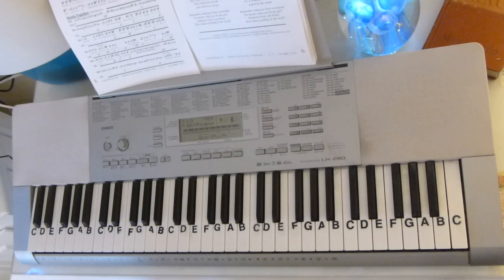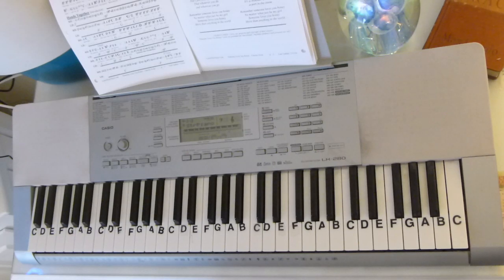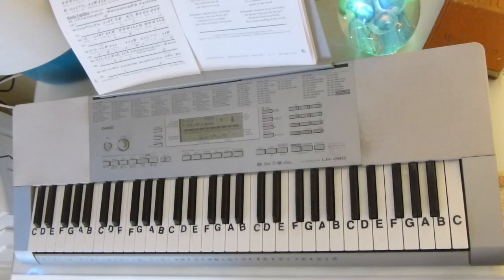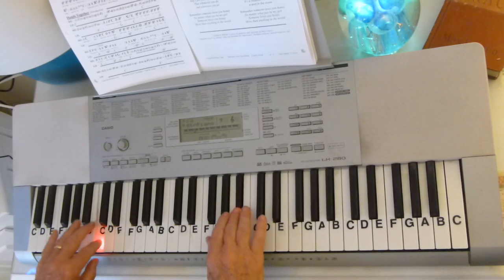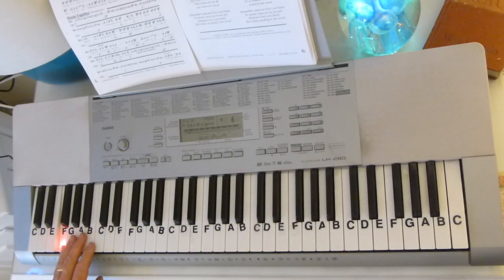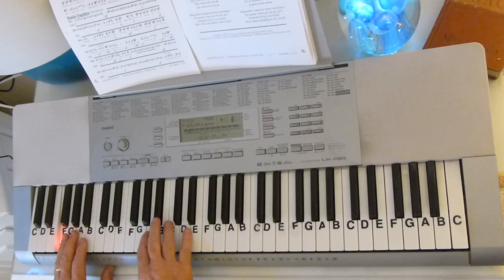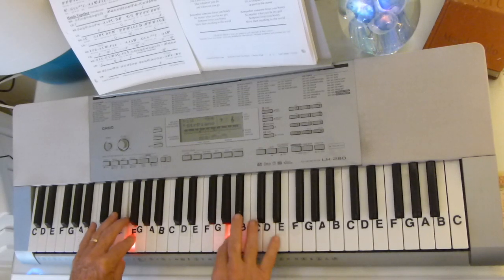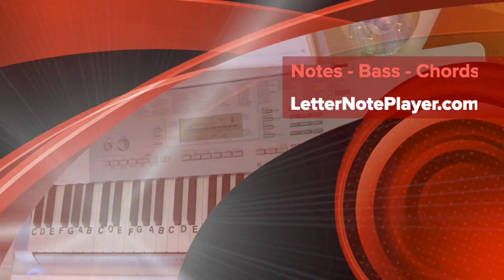How To Play ~ Someone Loves You Honey ~ Charley Pride ~ LetterNotePlayer ©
LetterNotePlayer © ~ For free download of .pdf with the Piano Letter Notes & bass progression, go Tutorial shows how to play the vocal melodies, with bass notes, as harmony for "Someone Loves You Honey" by Charley Pride - on piano / keyboard, in the original key.     This tutorial demonstrates the LH bass notes, introduction arpeggios & chords.  Demo uses a String Piano - sound setting on the keyboard.  If you want to play "Someone Loves You Honey" this video makes it accessible; perhaps having you play most of it in just a few minutes.  Easily adapted to a "sing along" For a Cover Tutorial, without interruptions for instruction Also - follow me on Twitter - LtrNotePlayer & Truth Social - LetterNotePlayer or Groups - LetterNotes - receive tweets whenever I upload a new video.